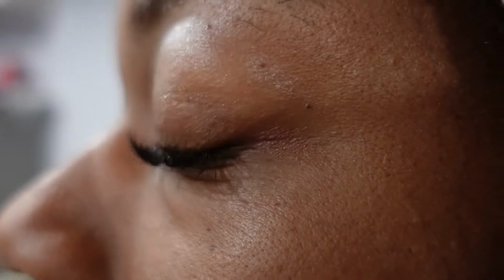STEP BY STEP BROW TINT AND LASH LIFT !! LASHES ARE SO CURLY! BROWS BOMB! LOOK GOOD EVERYDAY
FULL PROCESS OF BROW TINTING AND LASH LIFT!! Y’ALL WILL LOVE THESE RESULTS 😍🔥😍🔥😍🔥

My Brow Lady Info:
Monica Amora Brows
Los Angeles, CA

My Lash Lady Info:
The Lash Glam
Long Beach, CA

More Videos You Might Enjoy Down Below :)